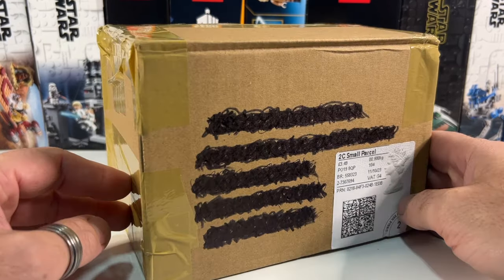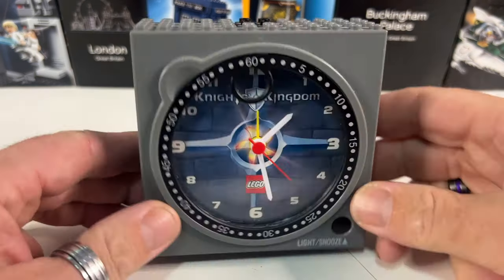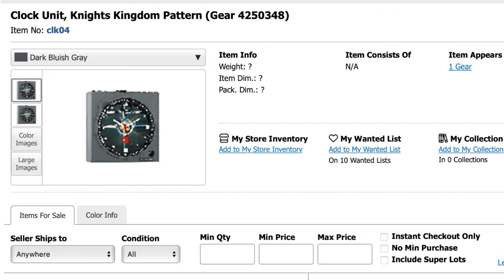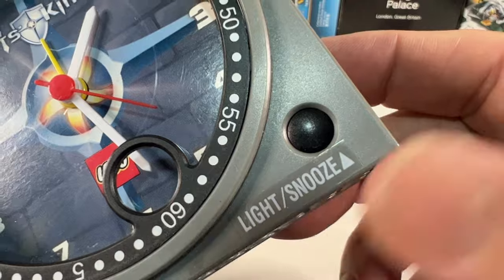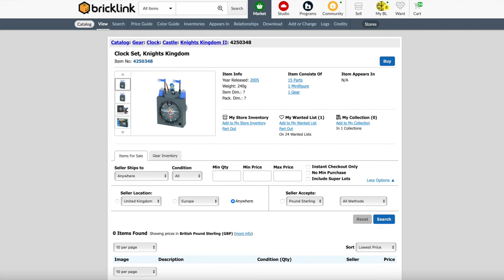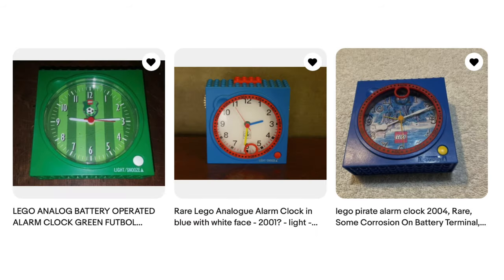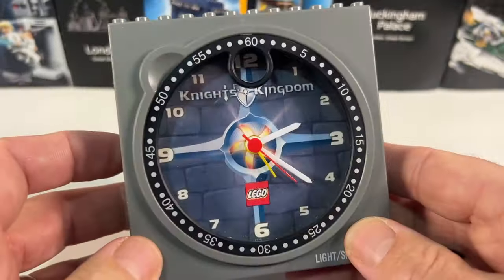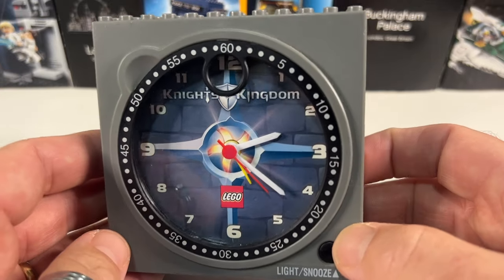Lego ultra rare Knights Kingdom Clock | other Lego analogue clocks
I just bought a Lego clock off eBay. I didn't know that Lego analogue clocks existed until then... so I looked into them and found out that there are 18 of them !